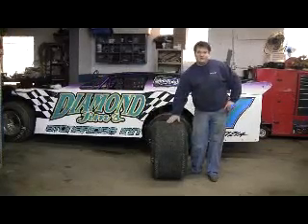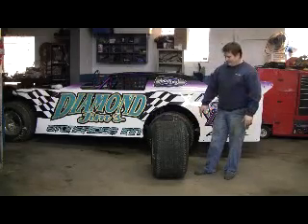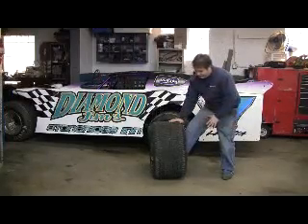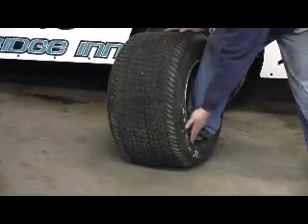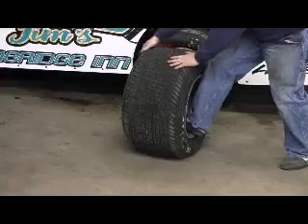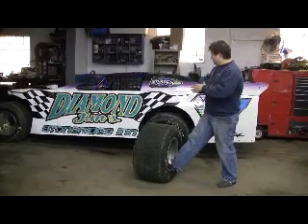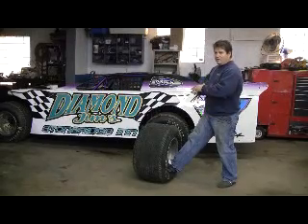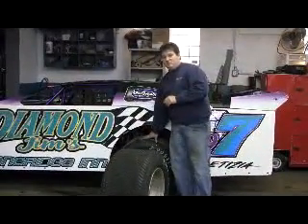Using Camber to Create Traction in a Race Car Tire; Dirt Late Model, Dirt Modified, or Race Car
This is just a simple video on how camber works to create traction. This is a reference to a dirt late model tire, but this will work on just about any other dirt race car or any race car for that matter.